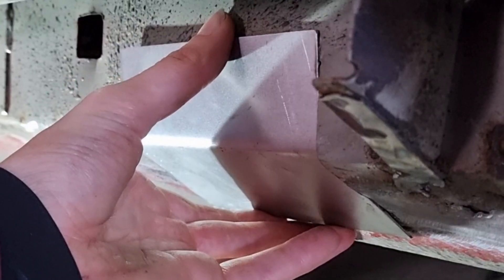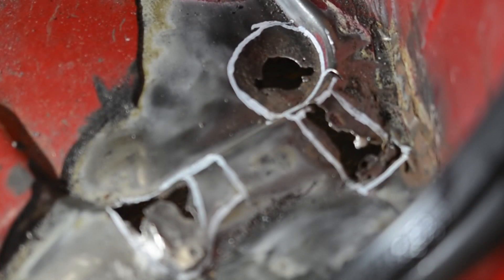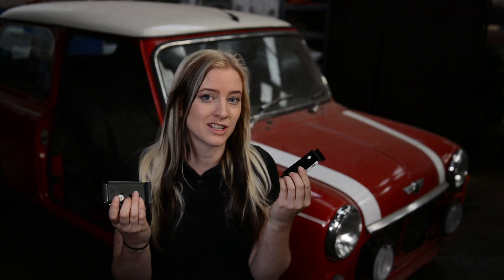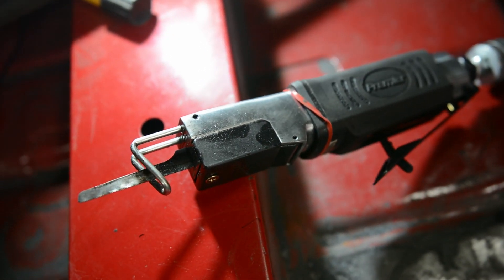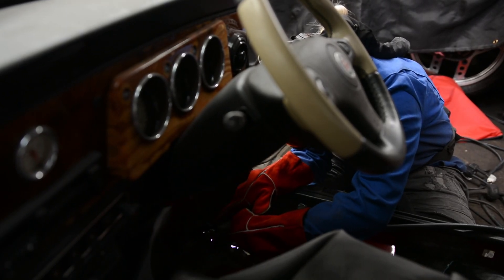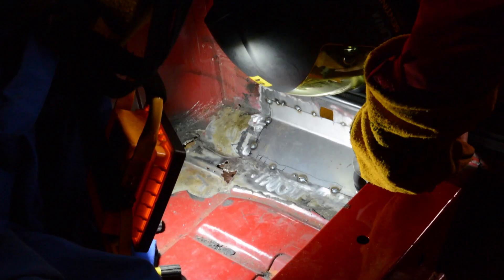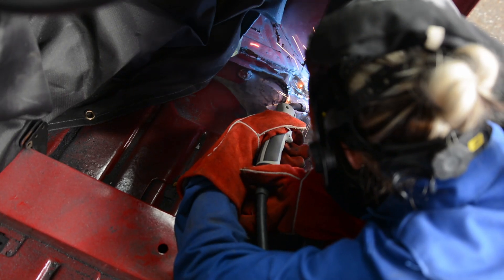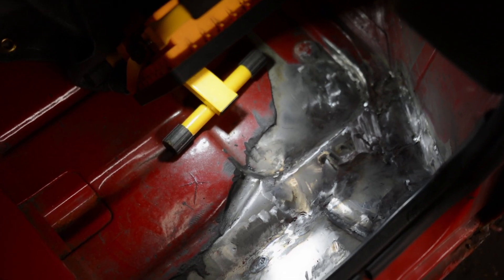My First Ever Car Project: Classic Mini Bodywork - Floor (Episode 2)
Welcome to the workshop!

I'm a passionate creator with a background in the feature film industry and have a unique blend of creativity and engineering skills. With experience on blockbuster hits like Wonder Woman II, Cruella, and Mission Impossible 8, I started in the Props department and then moved into the exciting world of Special Effects. Now an Automotive Engineering Apprentice, I hope to share my hands-on learning experiences as I navigate my journey.

This channel is all about sparking confidence and curiosity in mechanics and engineering. Whether you're a seasoned professional or just beginning, my tutorials, tips, and project breakdowns are here to empower you to explore the world of mechanics and enjoy the satisfaction of creating and fixing things with your own hands.

As I mention, I am not an expert and am learning as I go...